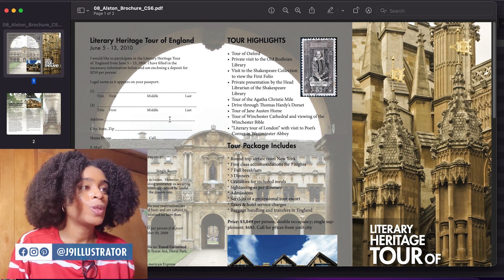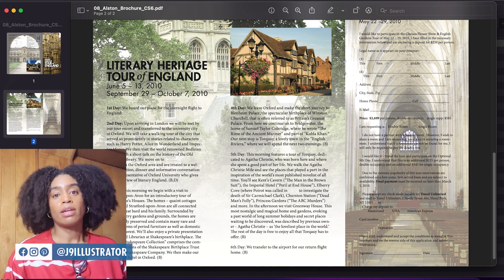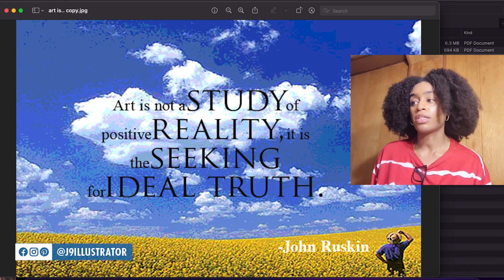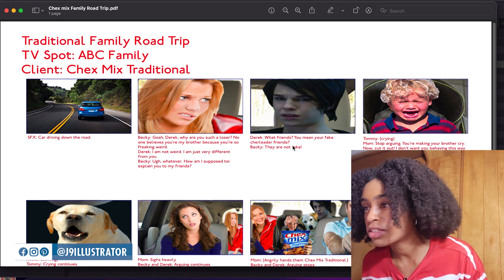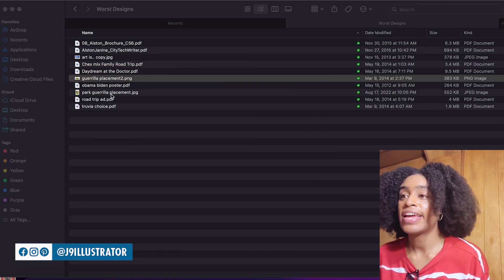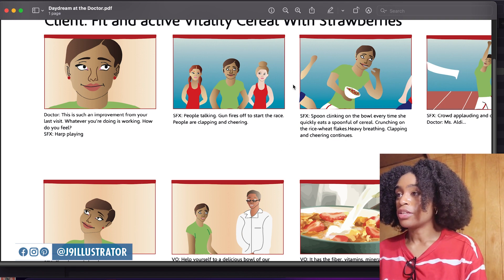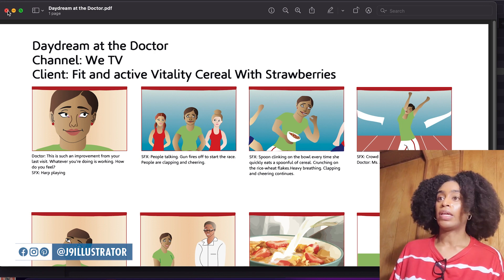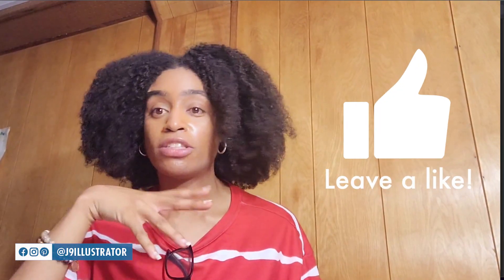Cringe Time: Some of My Worst Designs LMAO | j9illustrator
Hi, everybody! Let's cringe together as we look at some of my worst designs. I notice something else that's wrong with these designs every time I look at them LOL.

Edited in Premiere Rush

Timestamps:
00:00 - 00:28 | Intro
00:29 - 23:30 | Designs
23:31 - 24:05 | Outro
24:06 - 24:16 | Bloopers/More Content